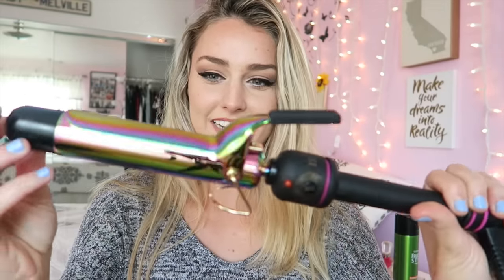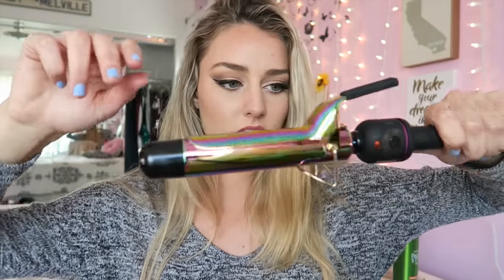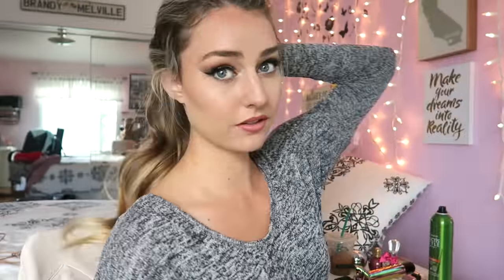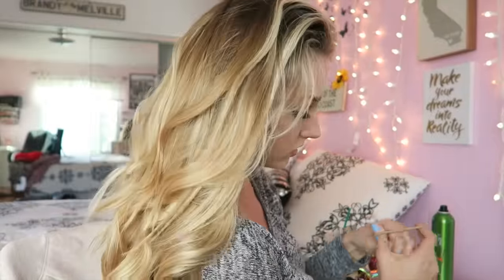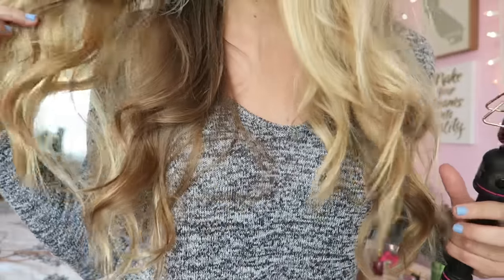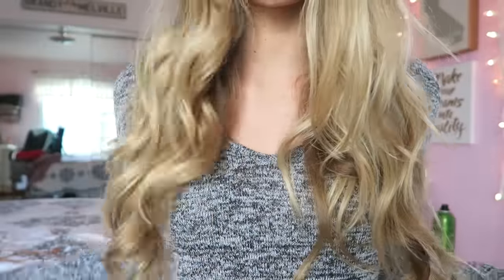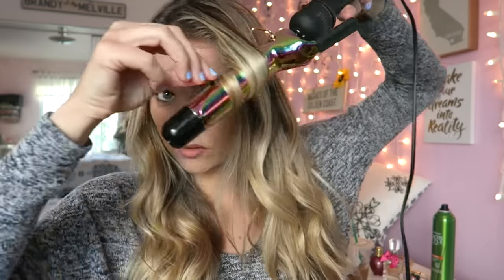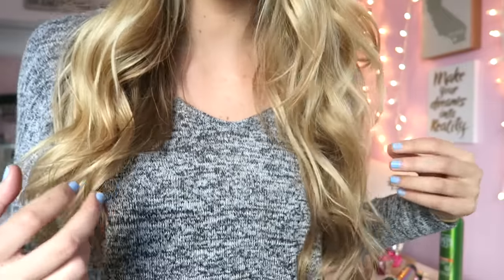TUTORIAL: Fast & Easy Way to Curl Hair!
IM IN A MAGAZINE??!